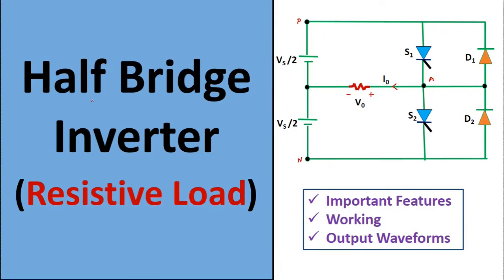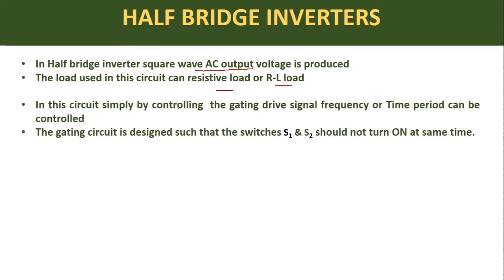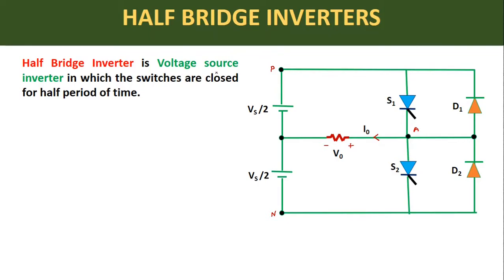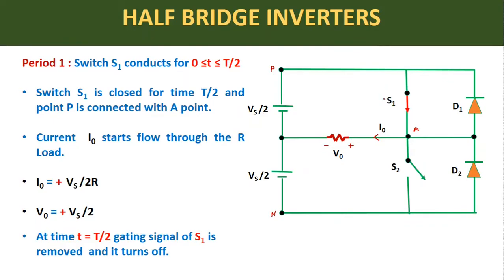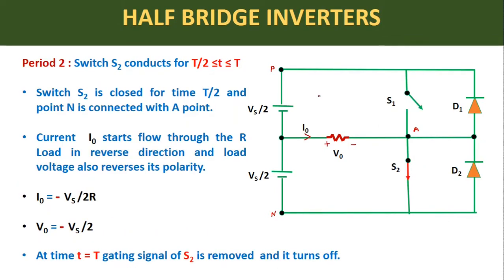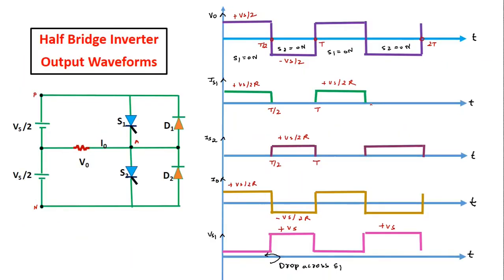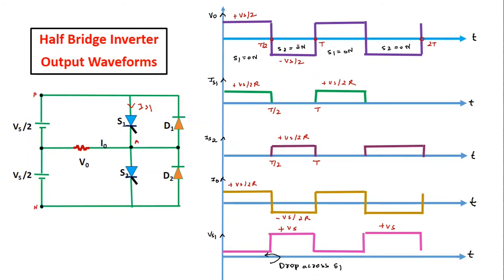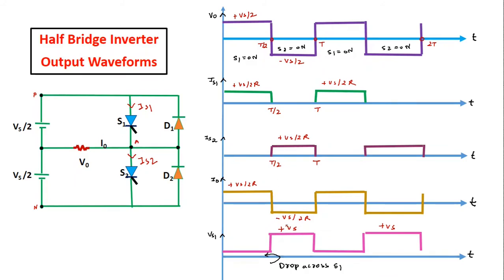Half Bridge Inverter with Resistive Load : Lecture 2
In Half bridge inverter square wave AC output voltage is produced
The load used in this circuit can resistive load or R-L load

In this circuit simply by controlling  the gating drive signal frequency or Time period can be controlled
The gating circuit is designed such that the switches S1 & S2 should not turn ON at same time.

Diodes D1 & D2 which are called as feed back diodes don't play any role in half bridge inverter with resistive load.
But with R-L load the current is not in phase with voltage therefore ,these diodes connected in antiparallel with thyristors will allow the current to flow when main thyristors are turned off

The main drawback of this inverter is that it requires 3 wire dc supply which can be overcome by the use of Full Bridge Inverter.

Half Bridge Inverter is Voltage source inverter in which the switches are closed for half period of time.

Thus the operation of circuit is divided into 2 periods

Period 1 :
Switch S1 conducts for 0 to T/2

Period 2 :
Switch S2 conducts for T/2 to T

Period 2 : Switch S2 conducts for T/2 ≤t ≤ T

Switch S2 is closed for time T/2 and point N is connected with A point.

Current  I0 starts flow through the R Load in reverse direction and load voltage also reverses its polarity.

I0 = - VS /2R

V0 = - VS /2